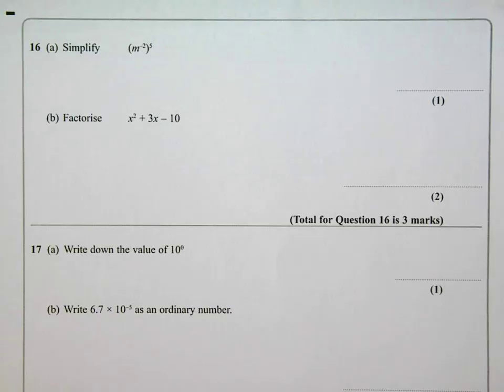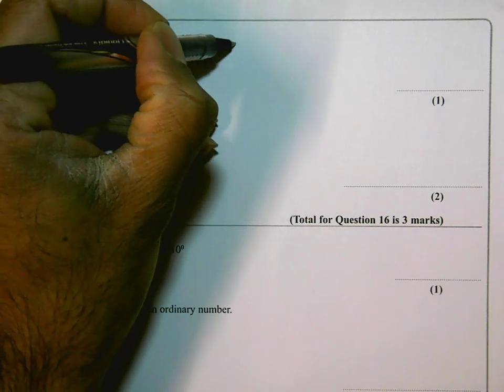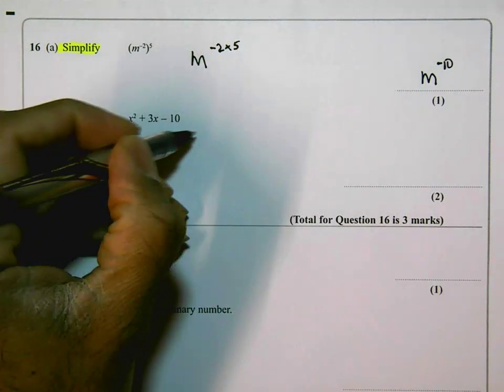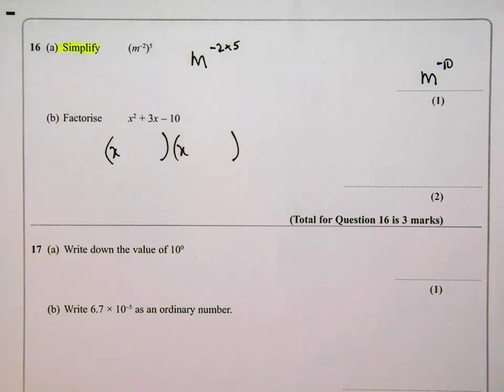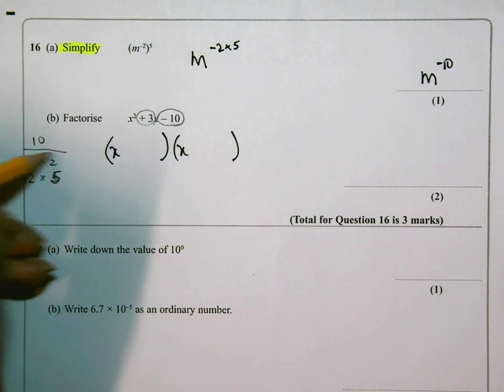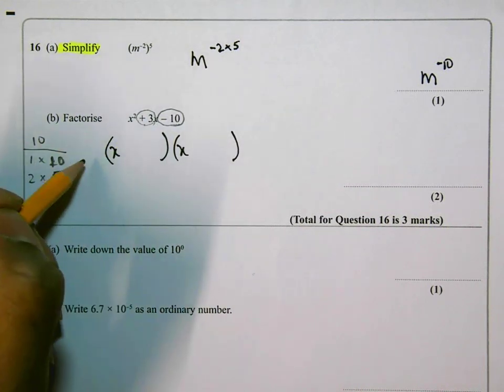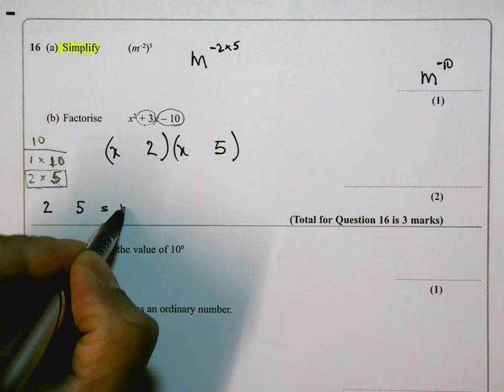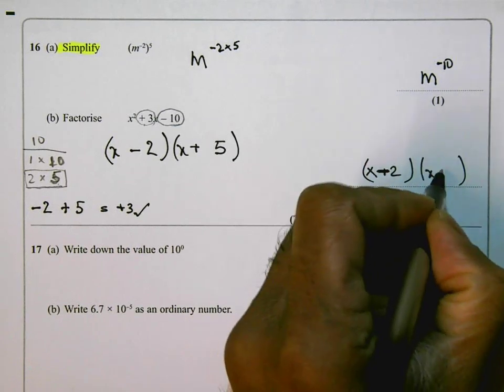Q16_June 2012_Higher_P1